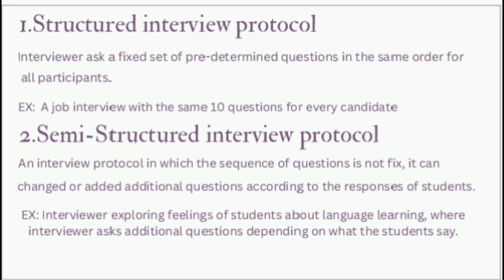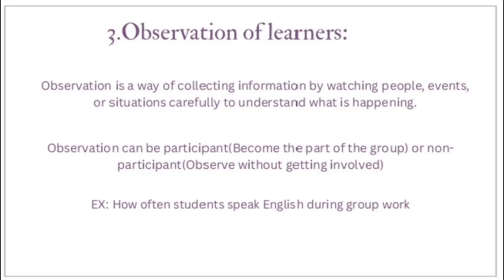Need analysis/procedures/Types of need analysis/interviews/questionnaire/meeting/focused group..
This video covers the concept of need analysis within that it covers the procedures or tools or types of need analysis like interviews, questionnaire, meeting, focused group, self rating and observation.